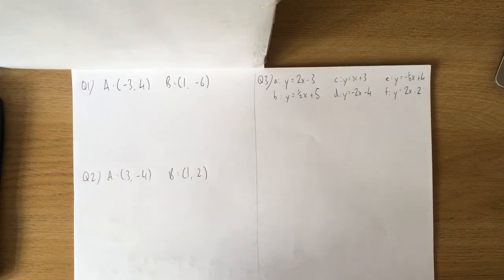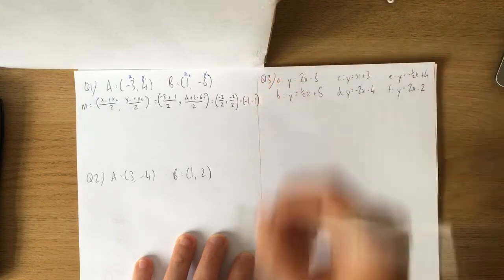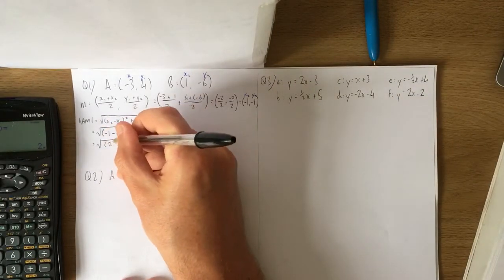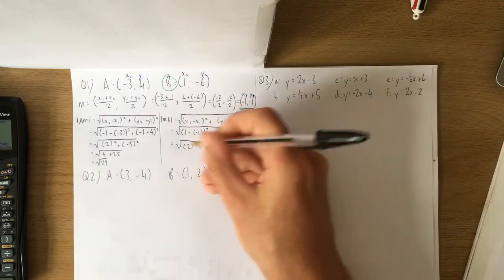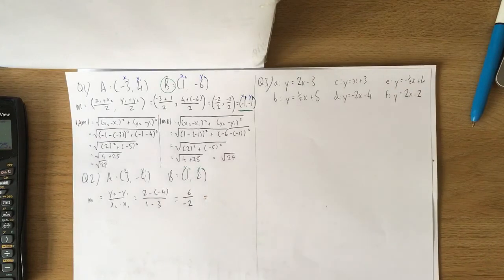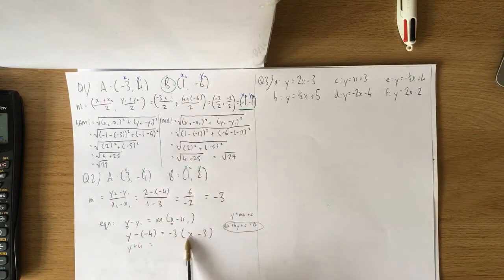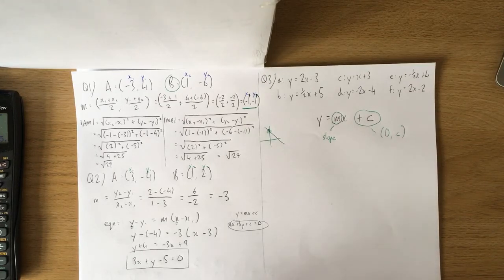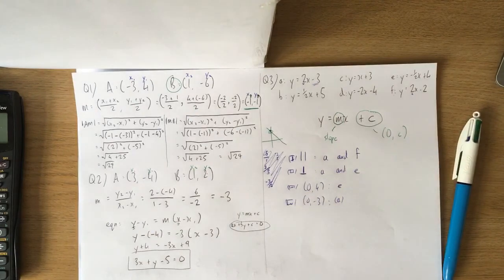The Line 1